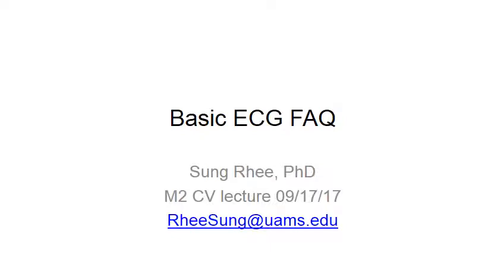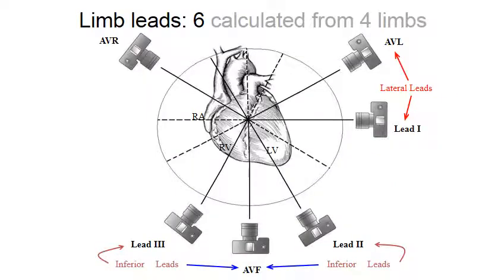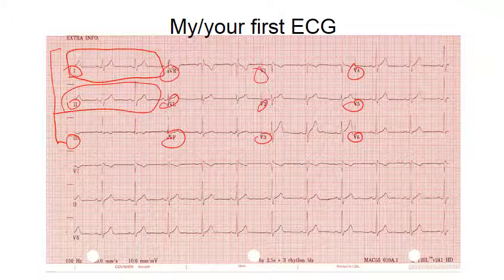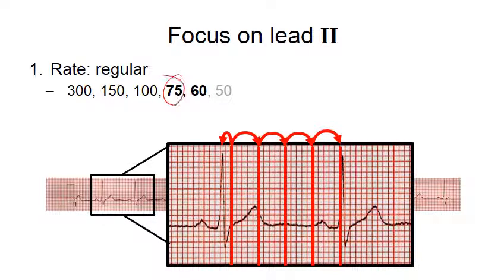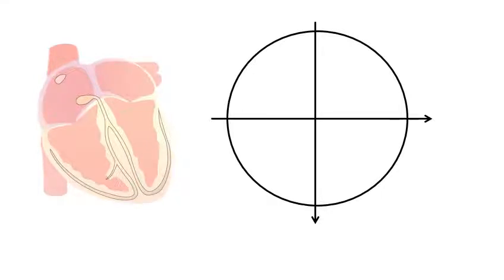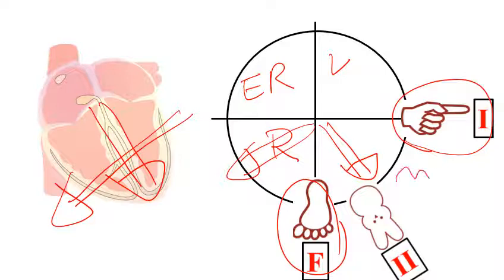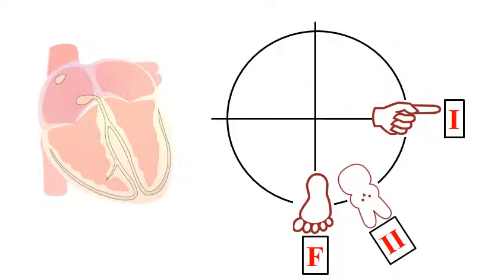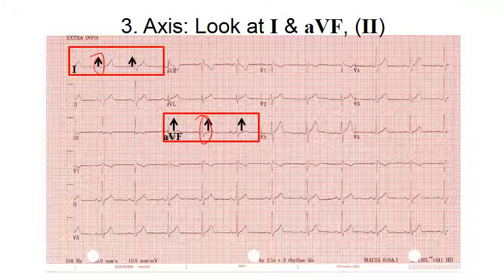M2 ECG FAQ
Basic ECG FAQ